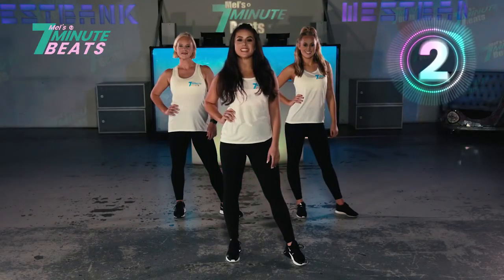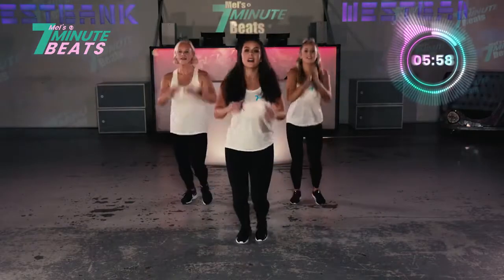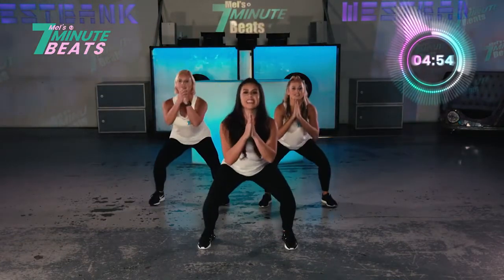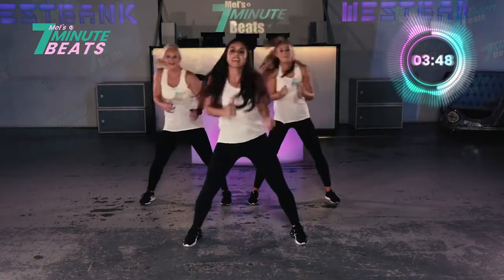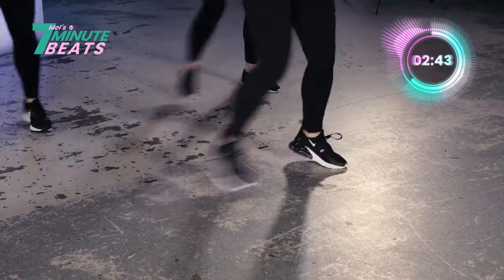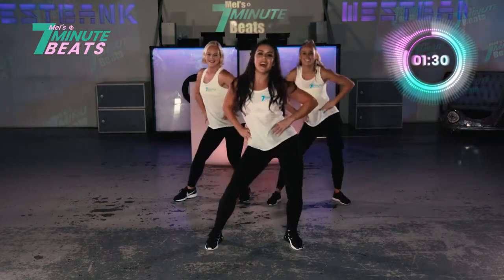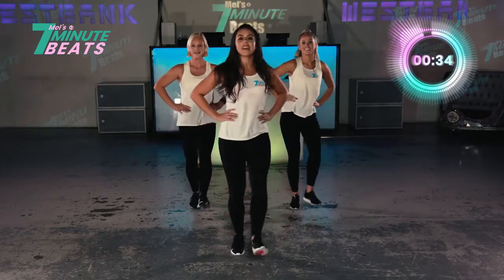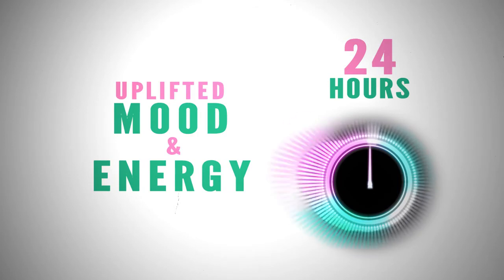7 Minute Hiit Dance Workout for Beginners I 7 Minute Beats Level 1 - E-fitness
7 Minute Beats Level 1 HIIT

E-fitness is a High Intensity Interval Training (HIIT) exercise routine that helps you to achieve the same fitness results as the average 60 Minute Gym Workout Routine but in less time. Try this beginner level 7 Minute High Intensity Interval Dance Workout and start improving your fitness, mood, mental focus and even weight loss. Yes, you can achieve this from just 7 minutes of exercise.

With 7 Minute Beats professional dancer and choreographer Melissa guides you through each exercise move to support beginners through this fun and energetic dance-pop hiit workout. With fun music, fun dance moves and a dance-party vibe you'll forget you're even doing cardio and exercising! This workout is taken directly from the beginners level of the 10 week 7 Minute Beats programme.

In this dancing scientific workout you will be doing exercises that will target your cardiovascular system. This beginner programme will elevate your heart rate to 90% of your VO2 max. This is the magic number for an increase in many physiological changes. From increased endorphin release to faster fat loss results. This is because the more you shock your homeostasis the more your body is forced to transform and get fitter faster.